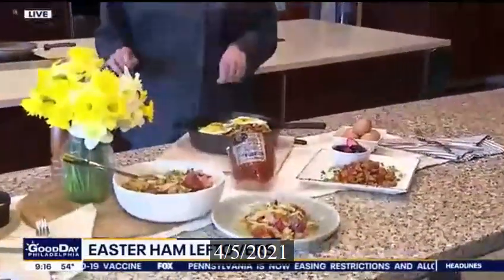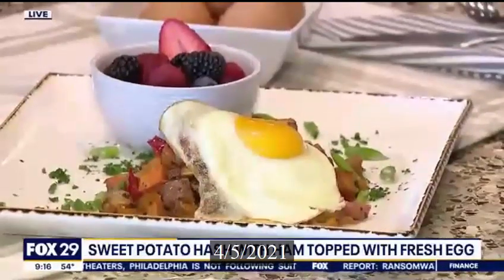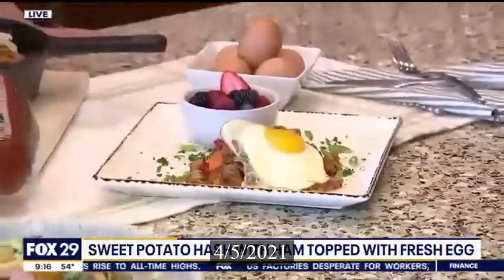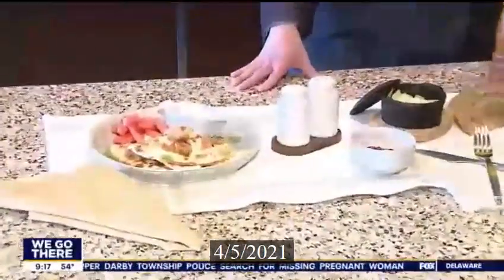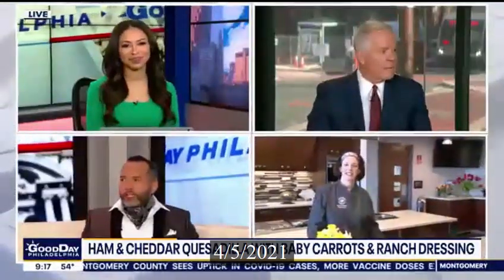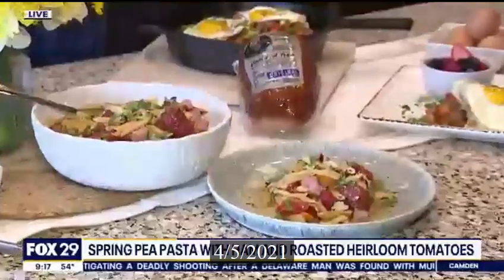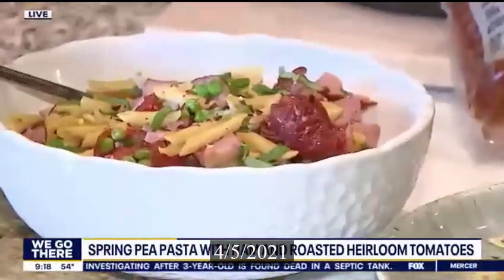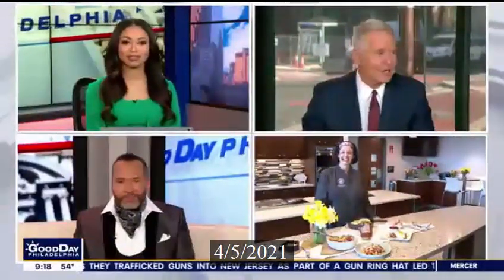Hatfield Chef Jen On Good Day Philadelphia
Our very own Chef Jen was LIVE on Fox 29 Good Day Philadelphia on April 5th, 2021 talking about what to make with your Easter Ham leftovers.

Visit SimplyHatfield.com for more recipes like this.